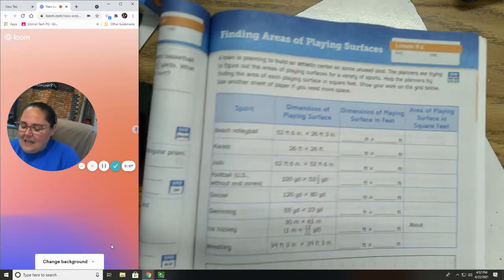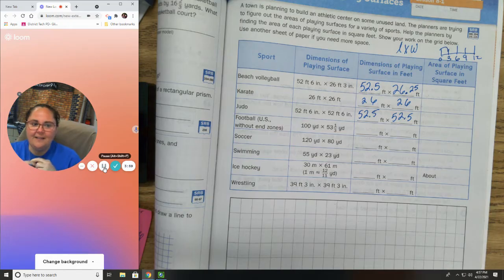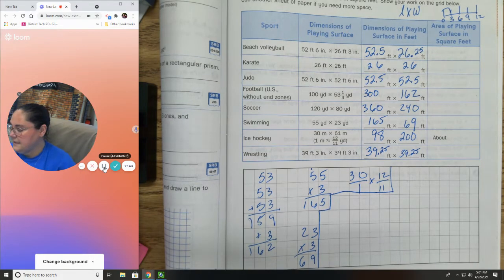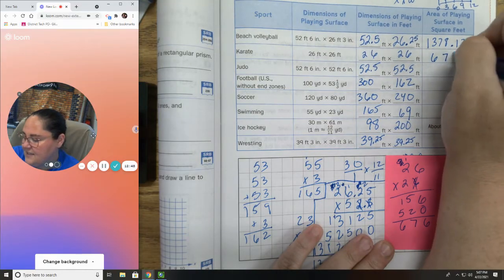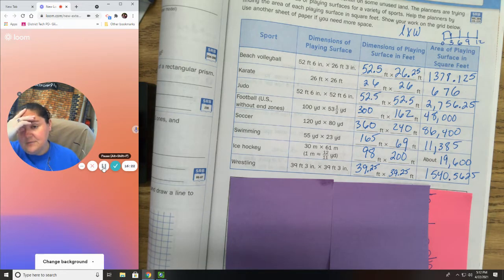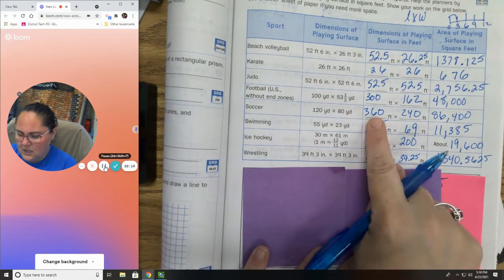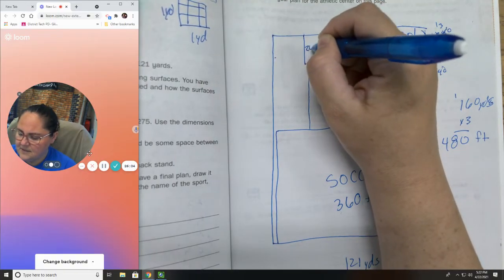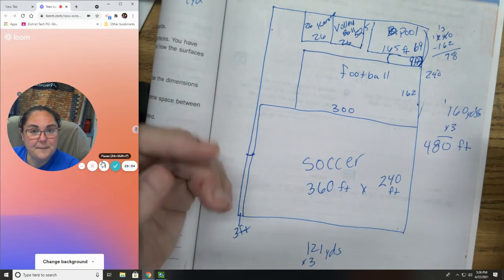EDM 8.1 Area of playing surfaces